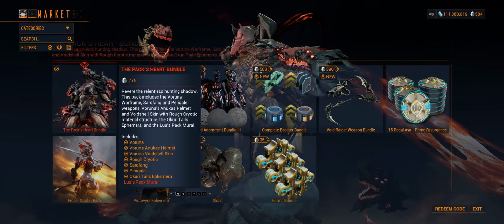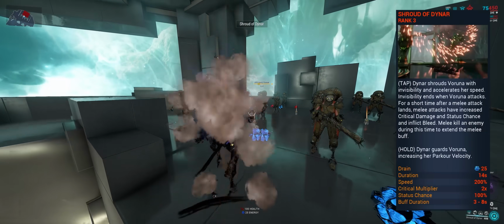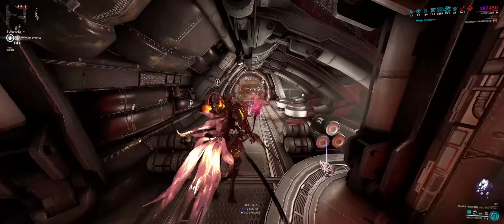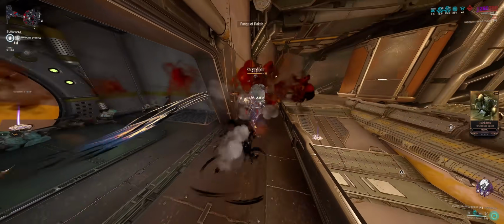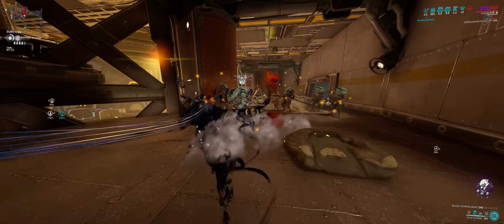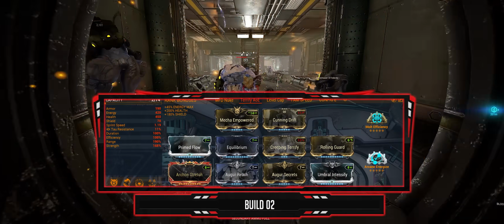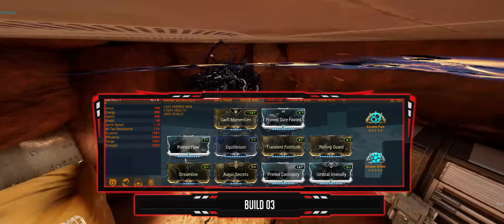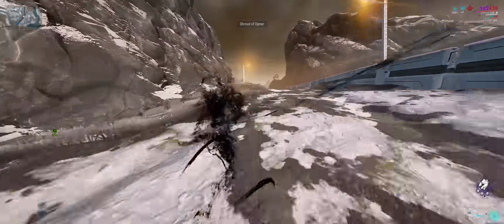VORUNA The Wolf | Build - Guide - Review!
I'm here with a look at the new Warframe VORUNA, going over her kit and providing you with 4 different builds to take her out for a spin.
00:00 - Introduction
00:12 - Gameplay Montage
00:47 - About the Video
00:54 - Voruna Base Stats
01:13 - Where to farm
01:26 - How is she for New players?
01:40 - Multiple Unique Passives
02:00 - Passive 01
02:09 - Passive 02
02:25 - Passive 03
02:34 - Passive 04
03:06 - Additional Notes on Passives
03:17 - Ability 01
03:53 - Ability 02
04:20 - Ability 03
04:43 - Ability 04
05:35 - Verdict
07:06 - Archon Shards Must Have
07:19 - Build 01
09:13 - Build 01 Panzer
09:22 - Build 02
11:17 - Build 02 Predasite
11:25 - Build 03
12:43 - Build 03 Melee
13:04 - Operator Utility
13:20 - Contingency Primer
13:28 - Build 04
13:59 - Conclusion

Recording Software: NVIDIA Share [Shadowplay] + OBS
Editing: Premiere Pro CC 2020
Thumbnail: Photoshop CC 2019